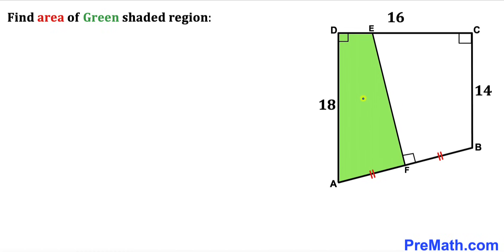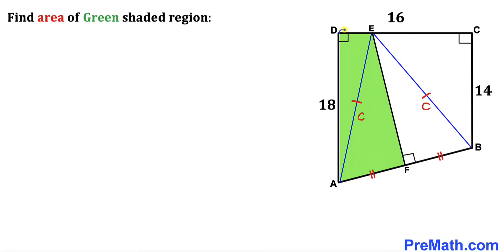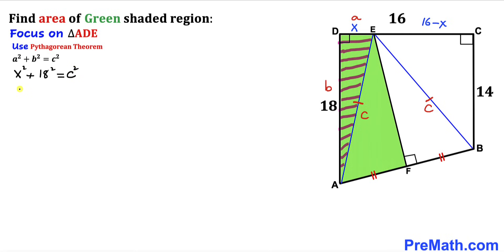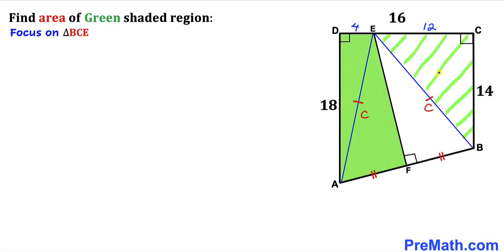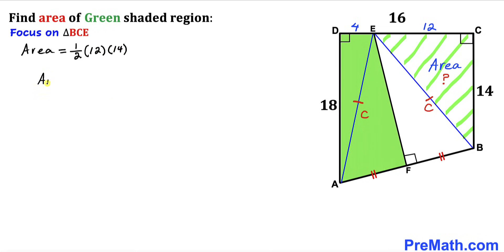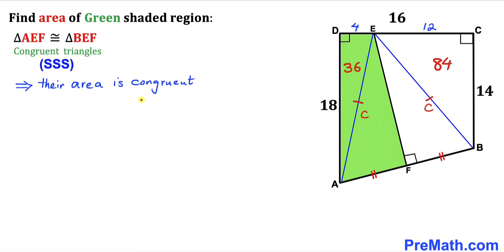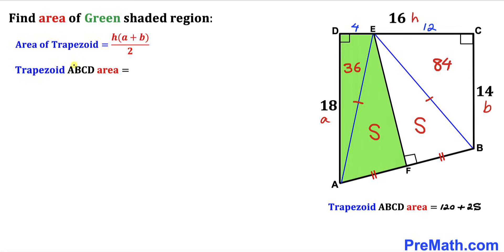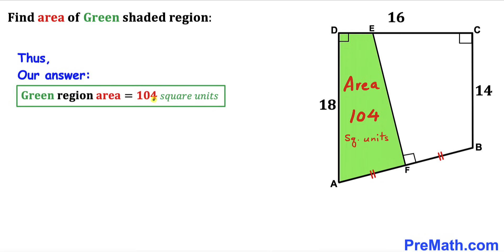Can you find area of the Green shaded region? | Trapezoid | (Trapezium)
Learn how to find the area of the Green shaded region in the trapezoid. Important Geometry skills are also explained: area of the trapezoid formula; area of the triangle formula; Pythagorean theorem; congruent triangles. Step-by-step tutorial by PreMath.com

blackpenredpen
math olympics
olympiad exam
math olympiada
British Math Olympiad
olympics math
olympics mathematics
Number Theory
mathcounts
math at work
Pre Math
Olympiad Mathematics
Olympiad Question
Find Area of the Shaded Triangle
Geometry
Geometry math
Geometry skills
Right triangles
Exterior Angle Theorem
pythagorean theorem
Isosceles Triangles
Area of the Triangle Formula
Competitive exams
Competitive exam
Pythagorean Theorem
Square
Diagonal
Congruent Triangles
coolmath
my maths
mathpapa
mymaths
cymath
sumdog
multiplication
ixl math
deltamath
reflex math
math genie
math way